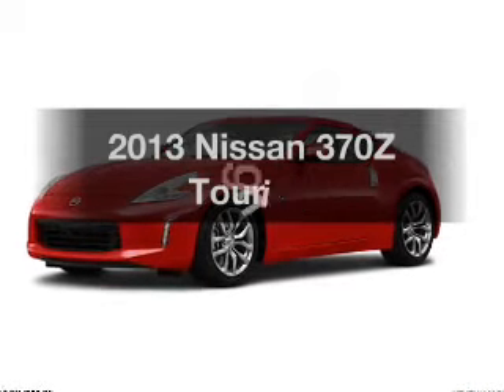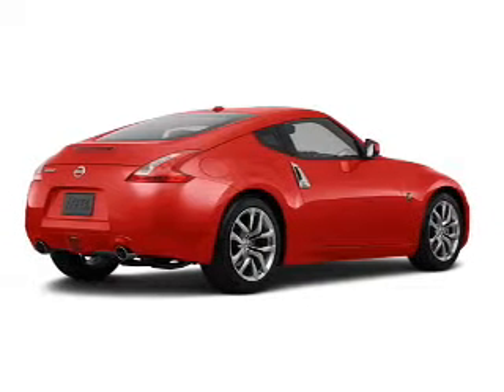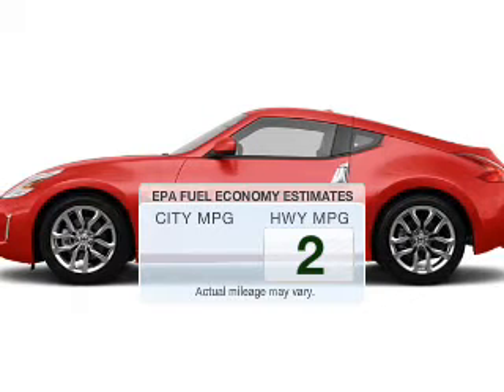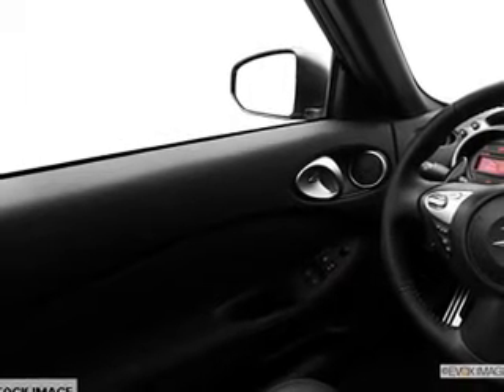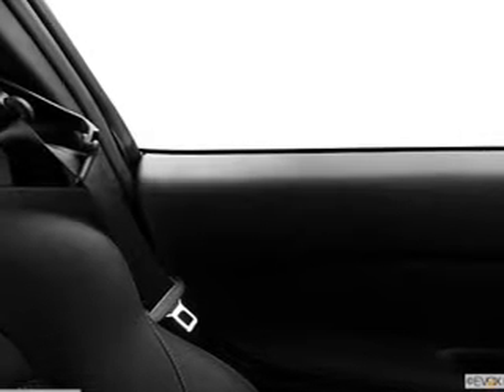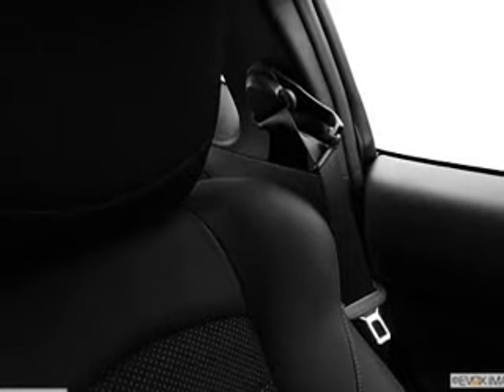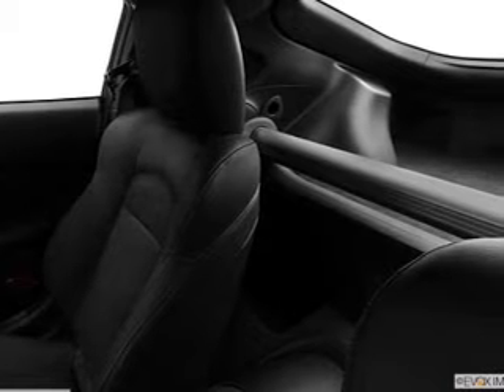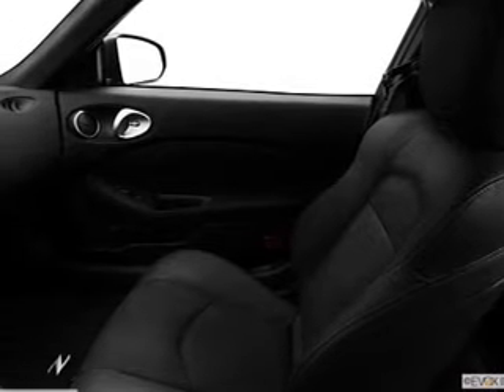2013 Nissan 370Z - Avenel New Jersey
Year: 2013
Make: Nissan
Model: 370Z
Trim: Touring
Engine: 3.7 liter 6 cylinder 24 valve
Transmission: 7-Speed Automatic
Color: Red
Mileage: 0
Address:
90-100 Route 1 North